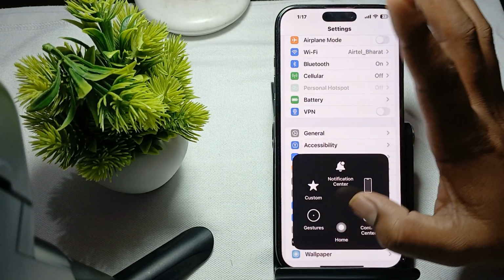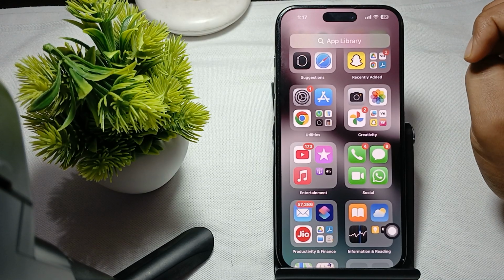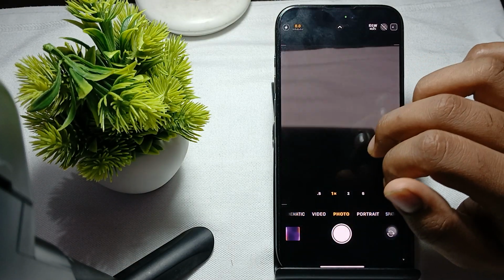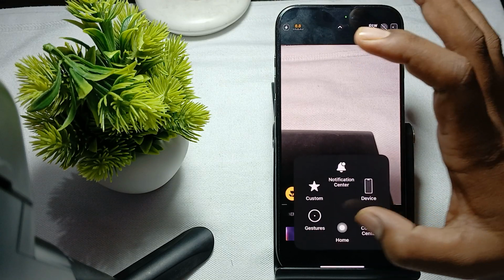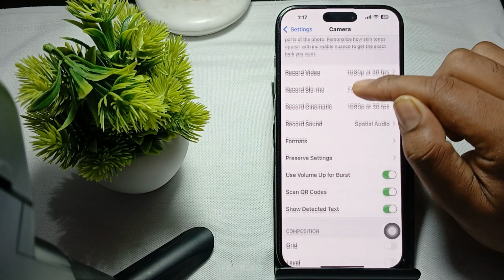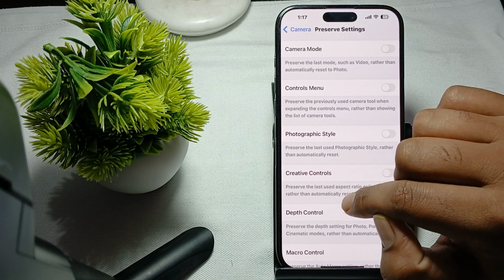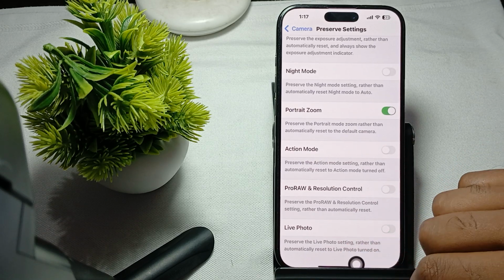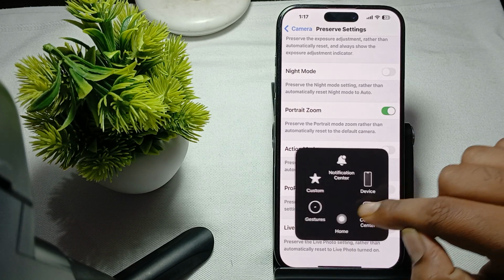iPhone 16/16 Pro Max: How To Turn Off Live Photo Permanently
In this informative video, we will guide you through the process of permanently disabling Live Photos on your iPhone 16 and iPhone 16 Pro Max. Live Photos can be a fun feature, but if you prefer to keep your photo library free from this dynamic option, we will provide step-by-step instructions to ensure that Live Photos are turned off for good.